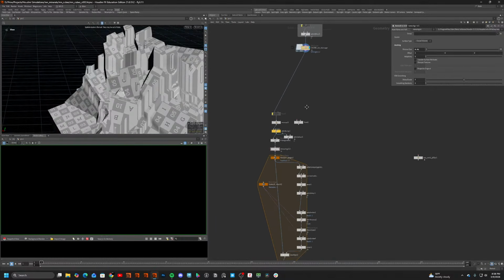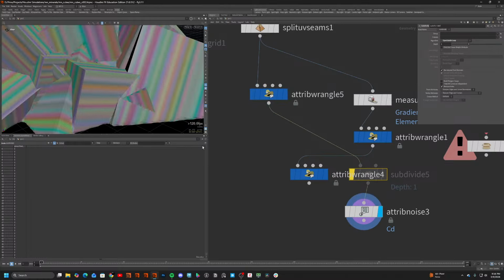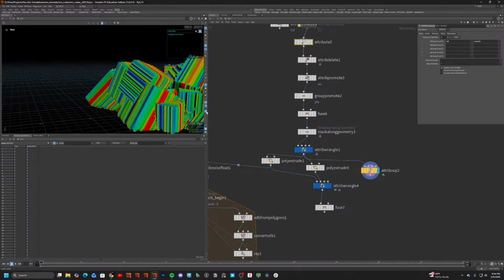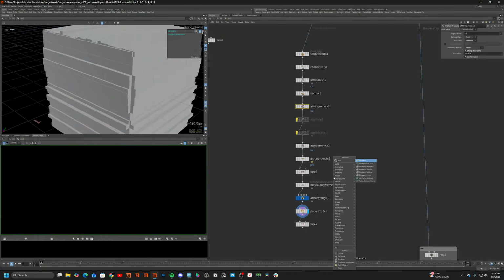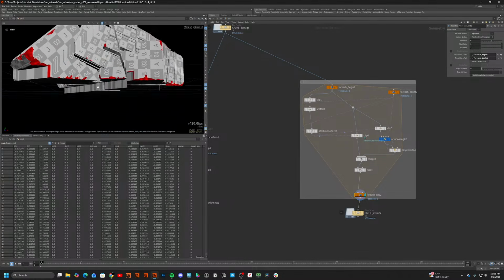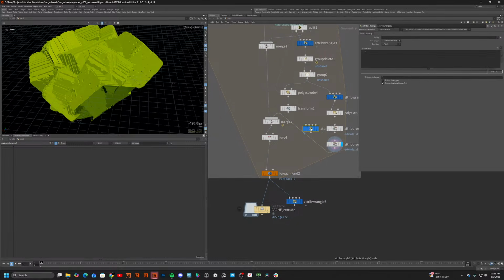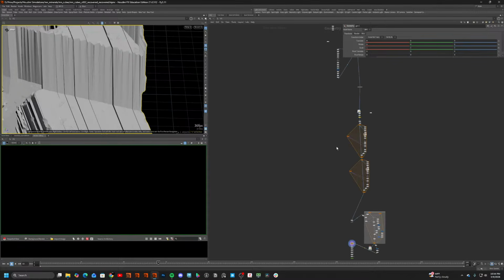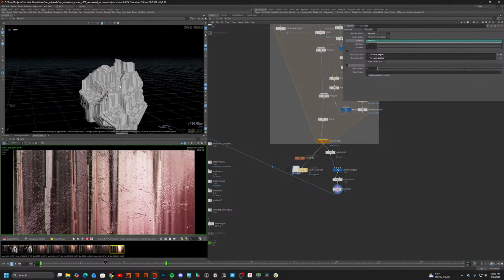Minerals / Crystals R&D Houdini Part 2(Houdini Blog)